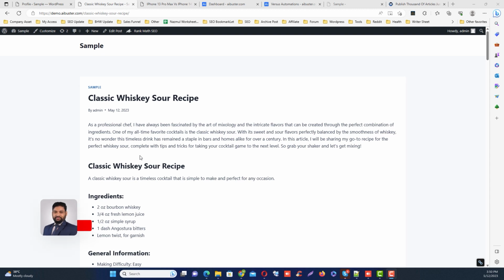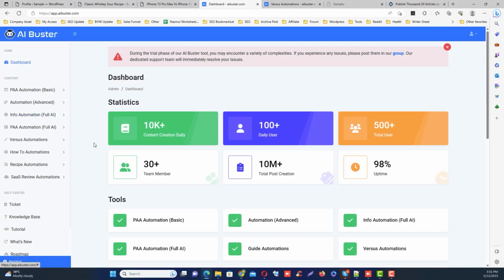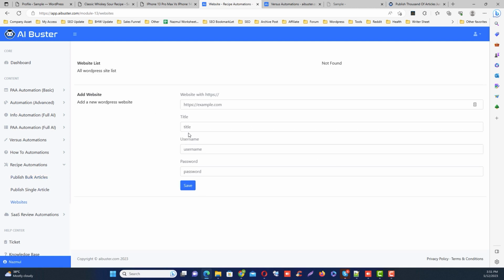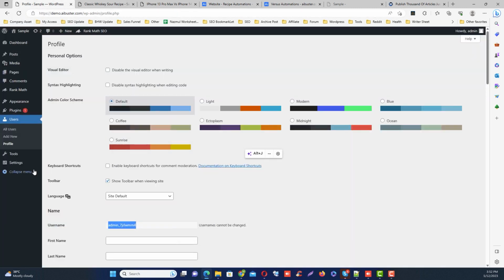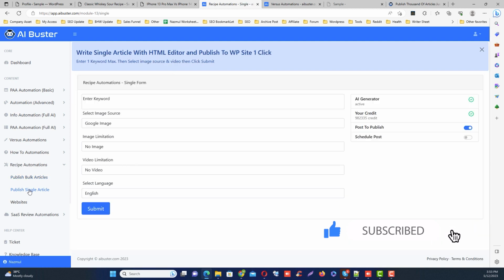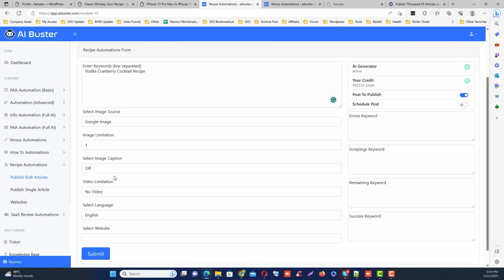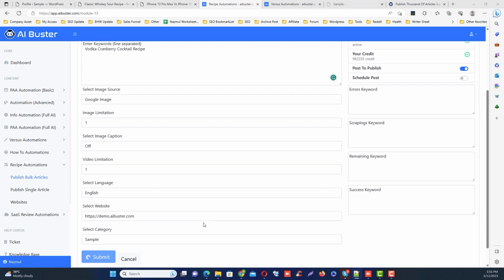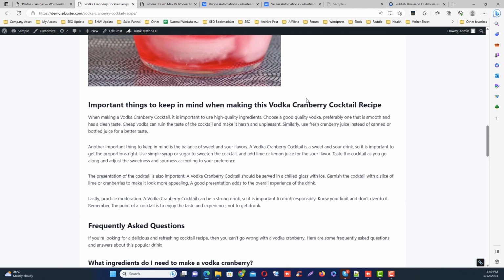Recipe Automation Full AI Module - How To Use? | AI Buster | Unlimited AI Generated Recipe Content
Introducing our latest breakthrough technology - the Recipe Automation Full AI Module Using Guideline! Say goodbye to the tedious and time-consuming task of manually following recipes with our cutting-edge AI module. With just a few clicks, our system can create personalized recipes, adjust measurements, and even suggest ingredient substitutions based on your dietary preferences. Watch our video to learn more about how our AI module can revolutionize the way you cook!

⏰ Key-frames⏰

00:00 Intro
00:15 How You Generate Recipe Article?
00:32 Introduce Recipe Automation Module
00:43 Log In & Website Settings
01:40 Bulk Recipe Article Generate
02:00 Enter Keywords & Other Process
02:45 Hurrah! Post Generate & Published Successfully.
03:03 Get in Touch Support.
03:11 Outro